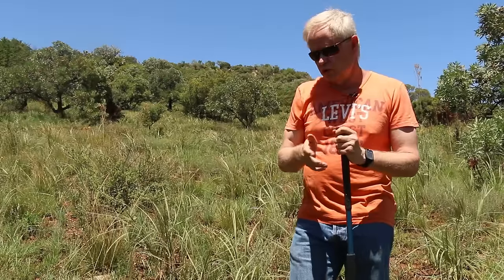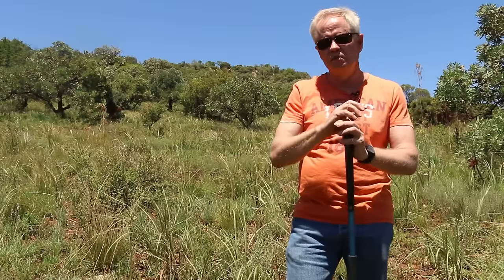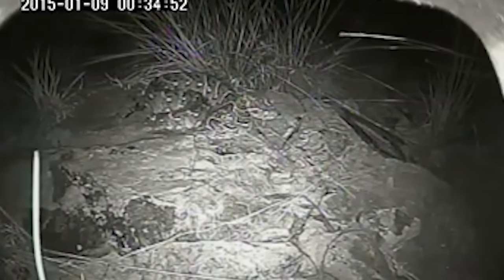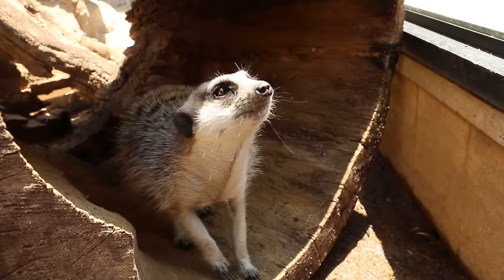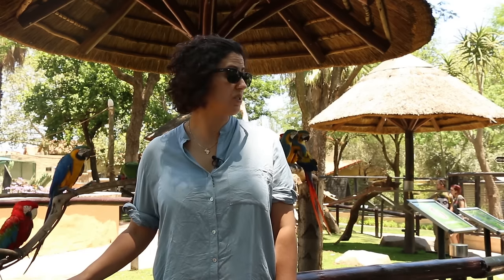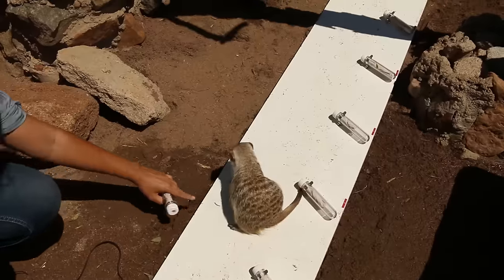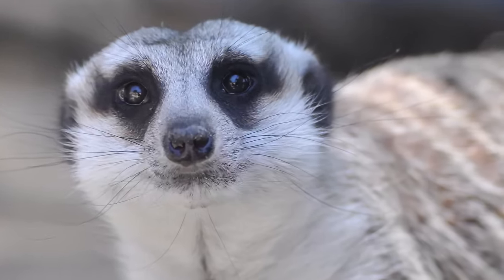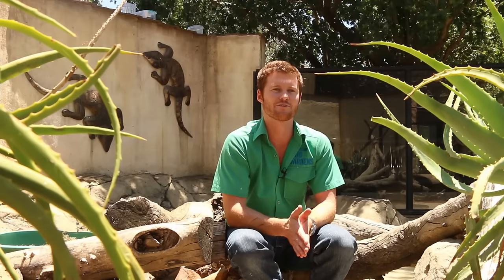Puff adders - you can't even smell them coming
Puff adders are the ultimate ambush predators according to the University of Witwatersrand, hard to see, hard to hear and hard to smell. Recent research from the Wits School of Animal, Plant and Environmental Sciences found that they are the first known terrestrial animal we know of that uses chemical crypsis to survive.
In other words, they can disguise how they smell.
How do we know this? Dogs and meerkats from the Monte Casino Bird Gardens.
“We asked the meerkats and dogs to scent-match scent samples collected from puff adders and other snake species. The scents of most snakes were easily identified by the dogs and meerkats, but they failed dismally when it came to puff adder scent,” said Wits post-graduate student and research lead Ashadee Kay Miller. Video courtesty of Wits University.